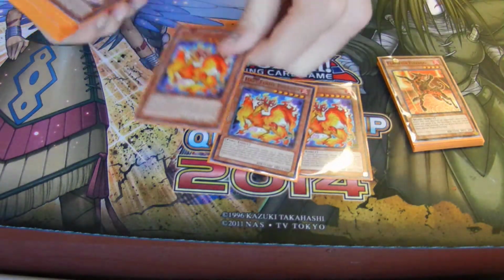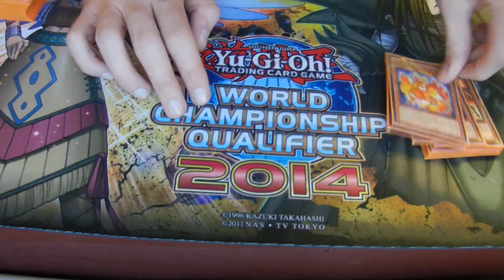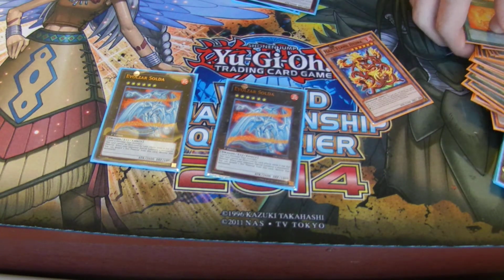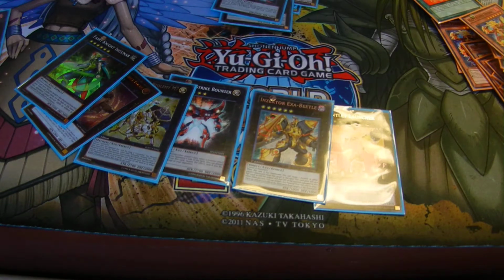Hazy Flames in HD Hail Hydra!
Alec is continues one of his favorite series on a budget archetype forgotten by the mainstream player.